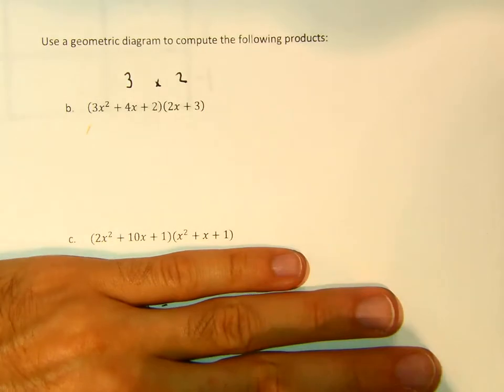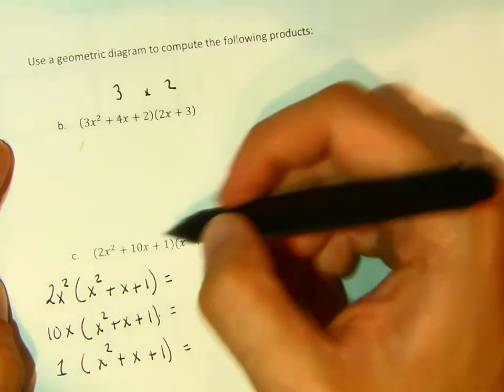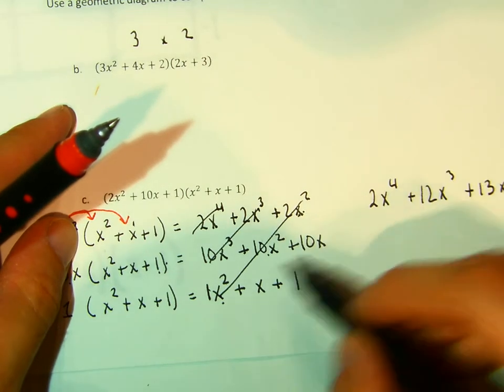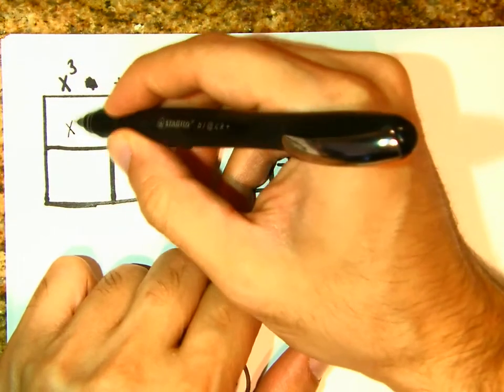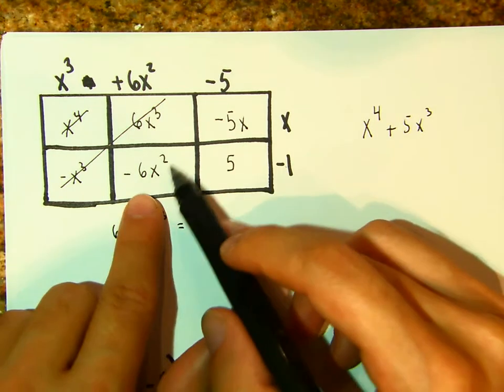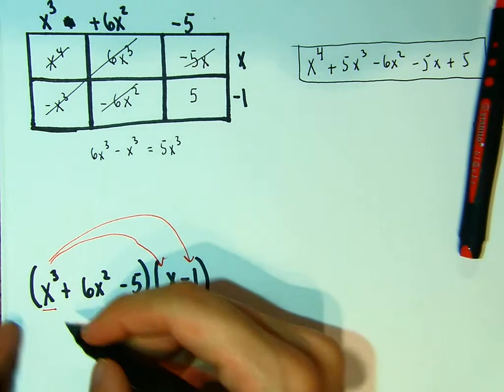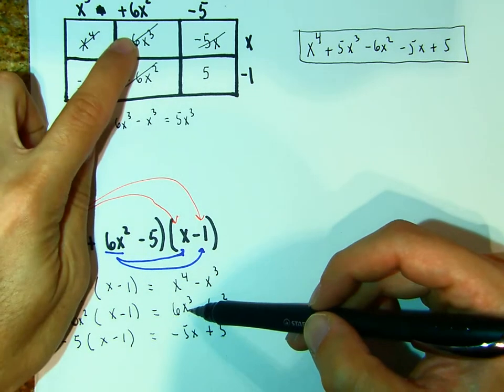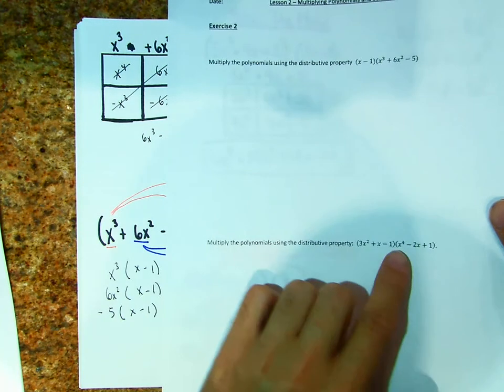Algebra II - Lesson 2 - Part 2